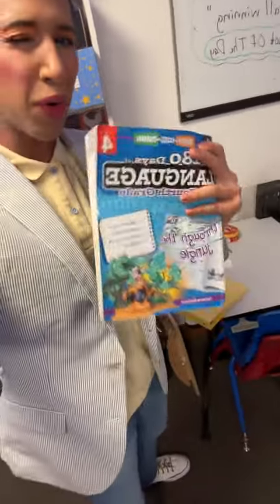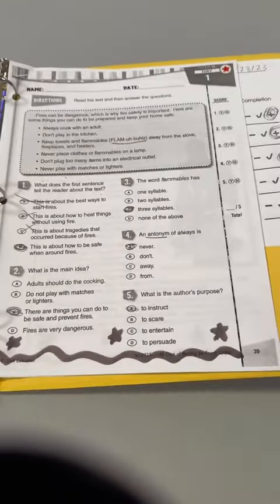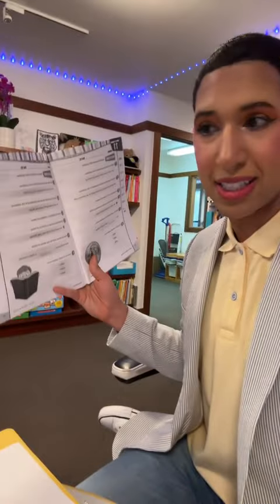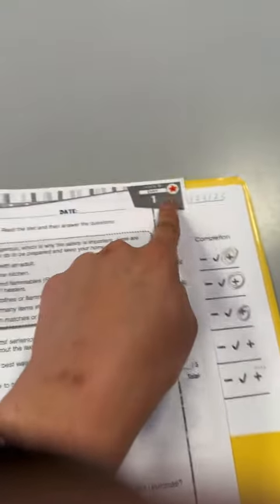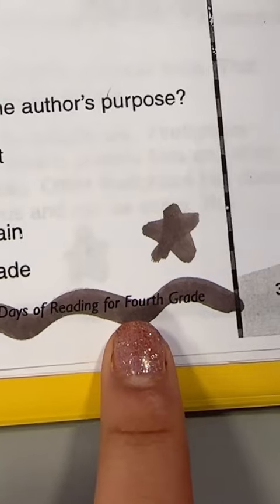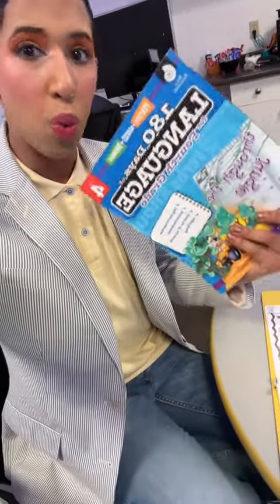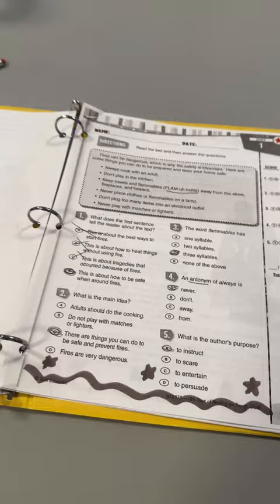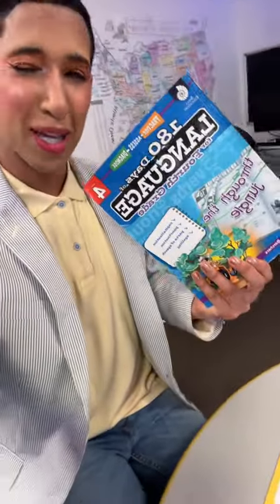Stop putting grade levels on every page 😭😭😭💕💕💕